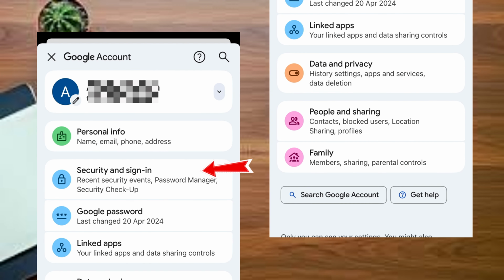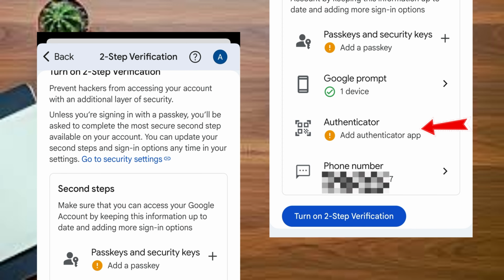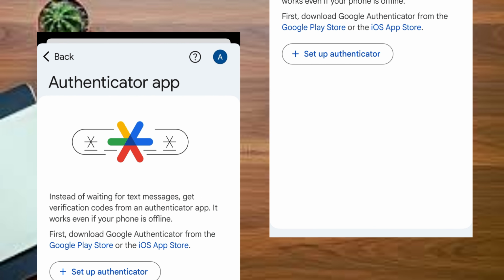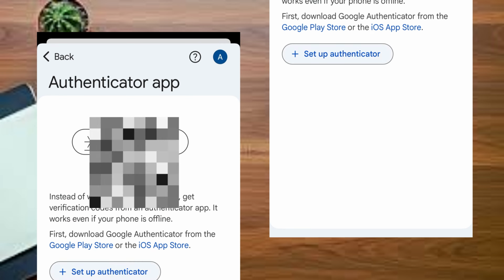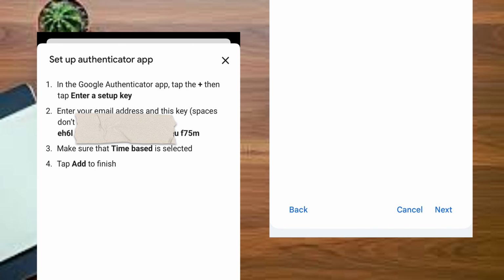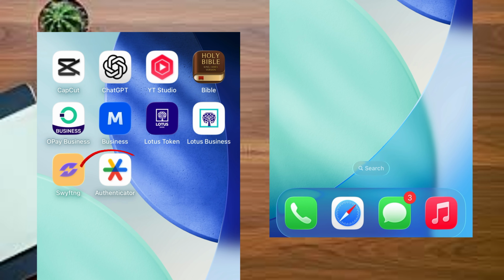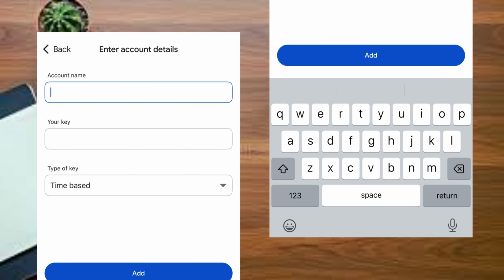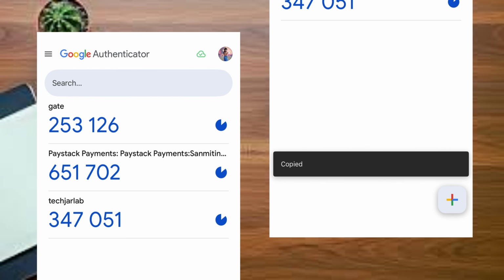How to Set Up Google Authenticator (Step-by-Step 2FA Tutorial)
Learn how to set up Google Authenticator step by step and secure your online accounts with two-factor authentication (2FA). In this tutorial, you'll learn how to install Google Authenticator, add an account, scan a QR code, enter a setup key, and use the 6-digit verification codes to sign in securely.

Whether you're setting up Google Authenticator for the first time or need help getting your 2FA codes working, this guide walks you through the process clearly and simply.

Topics covered:
Google Authenticator setup
How to enable 2FA
How to scan a QR code
How to enter a setup key
How to generate verification codes
How to use Google Authenticator